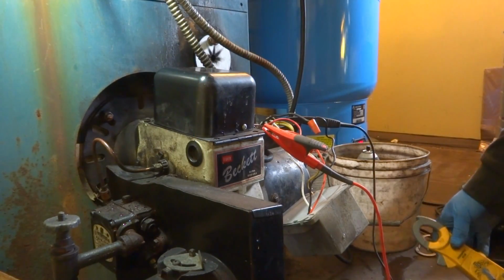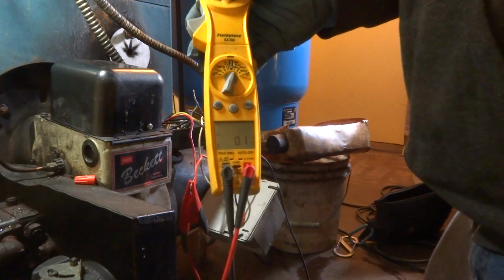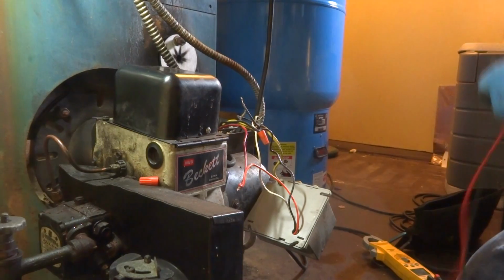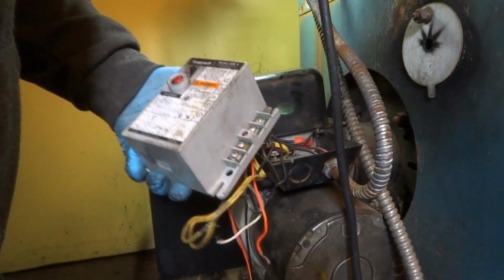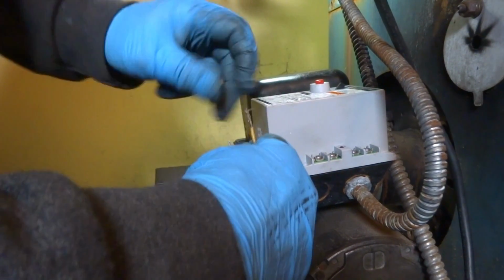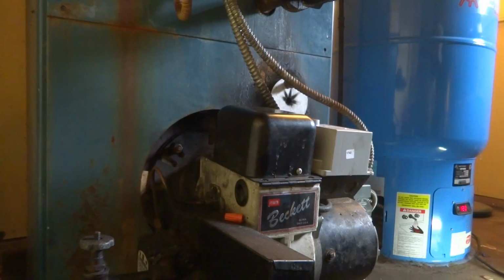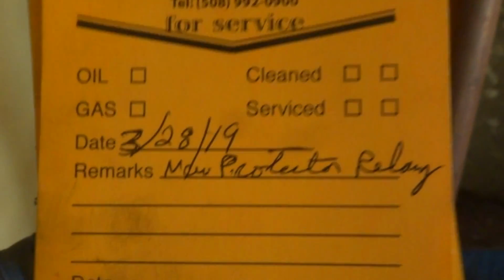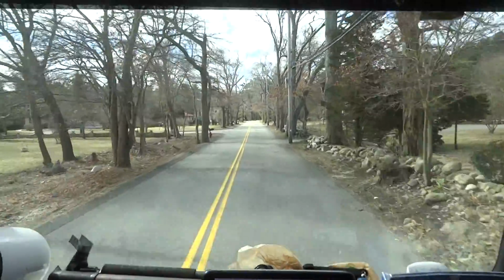beckett burner not running tripping reset